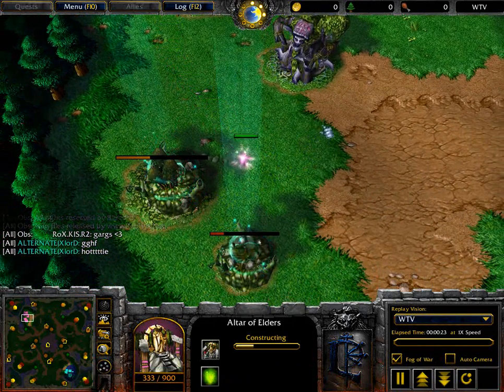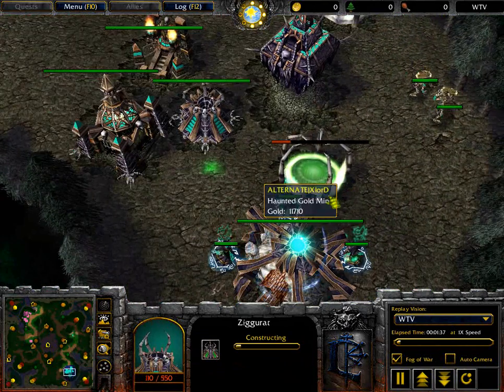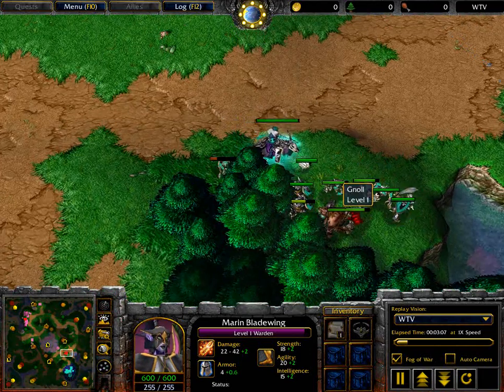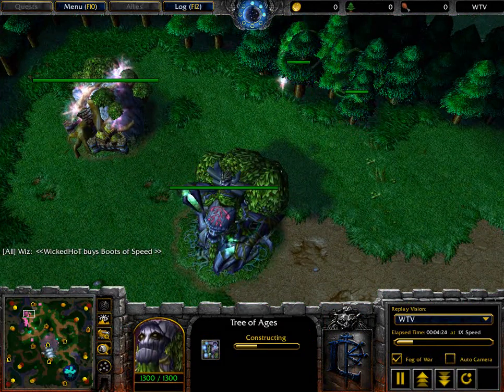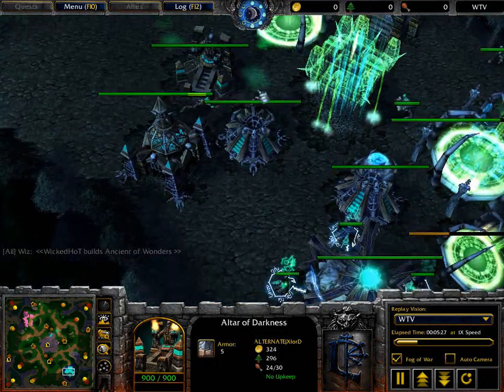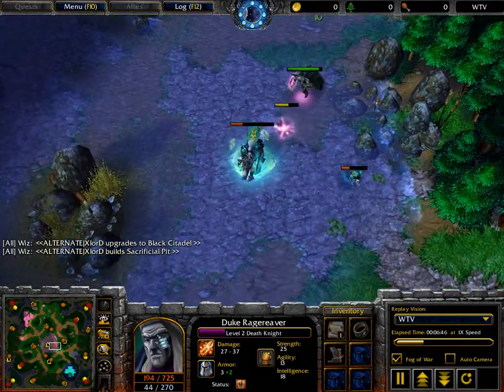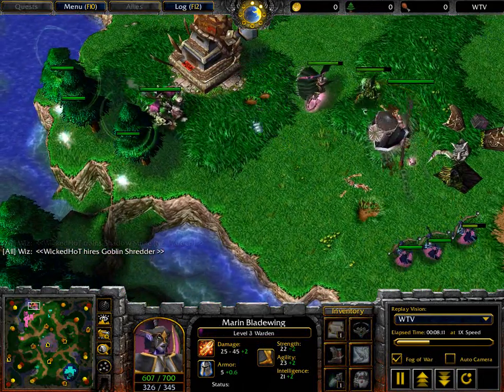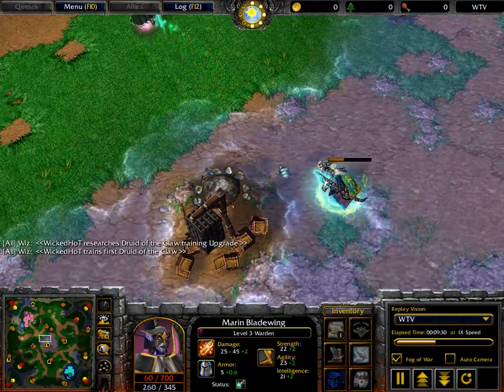WickedHot vs Alternate XLord on Twisted Meadows Part 1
NE vs Undead
Part 2 Here: